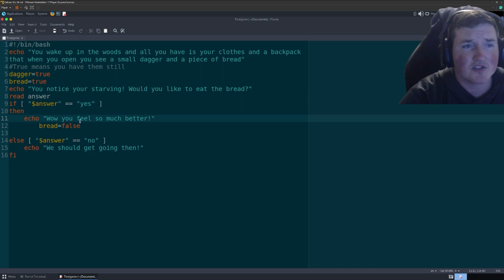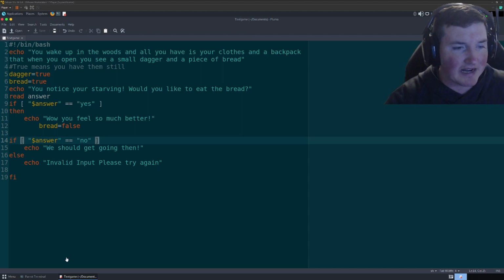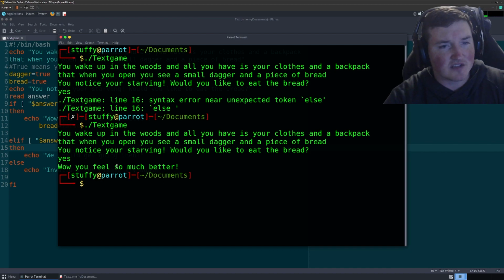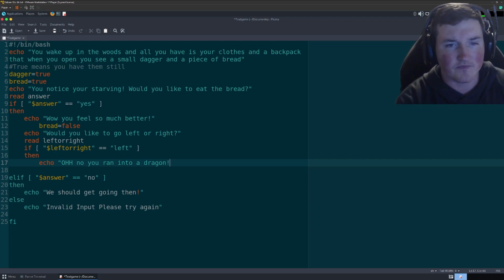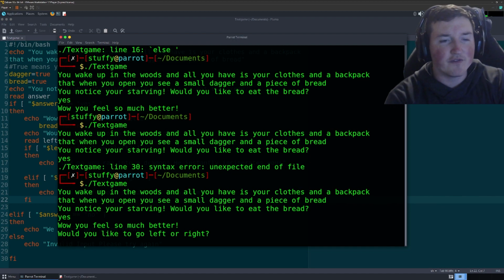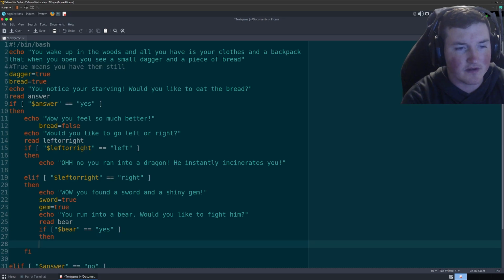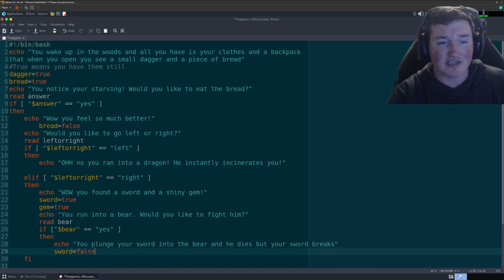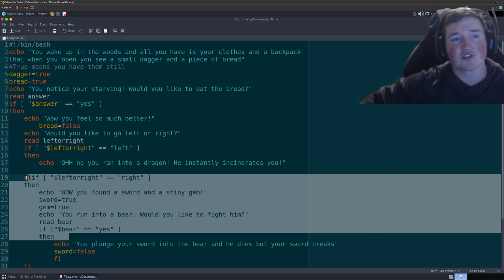How I started bash scripting with 0 knowledge!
This is the process i used years and years ago to get started with bash scripting. This is a fun way to start and wont work for everyone but is something i have done still to this day!